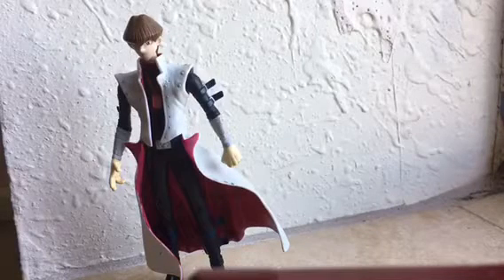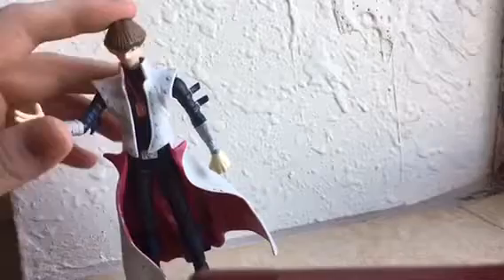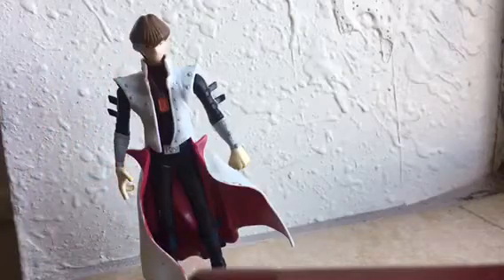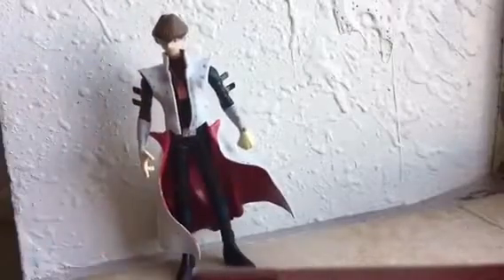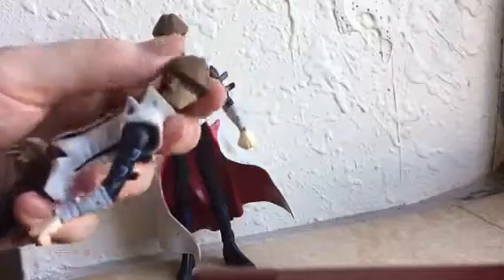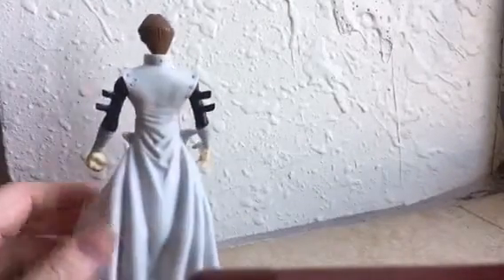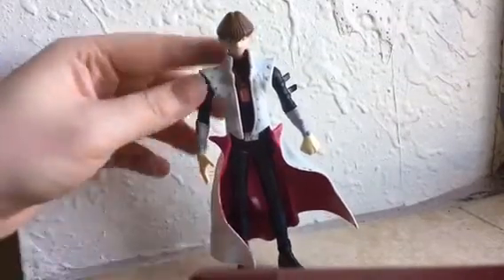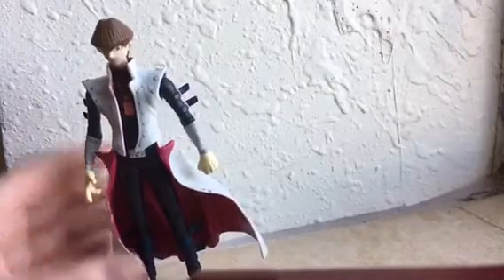Mattel Yu-Gi-Oh! Battle City Seto Kaiba Figure Review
The best basic Mattel yugioh figure by far I highly recommend this figure if your a fan of yugioh or kaiba and want to collect the figs.